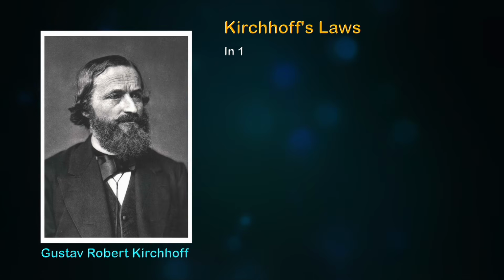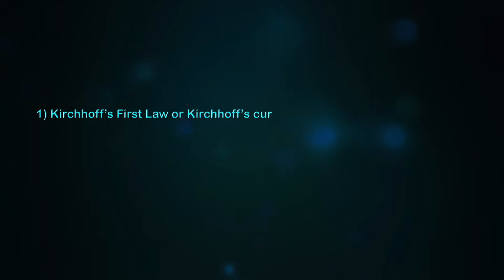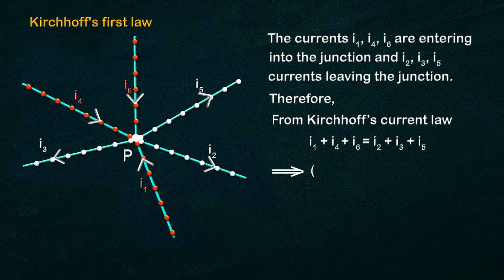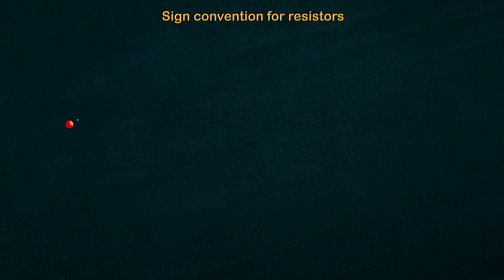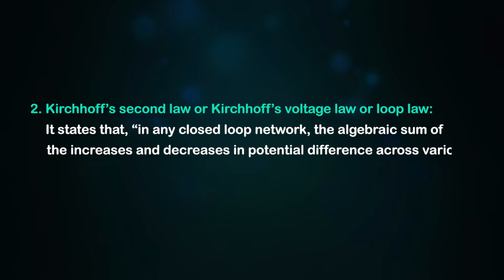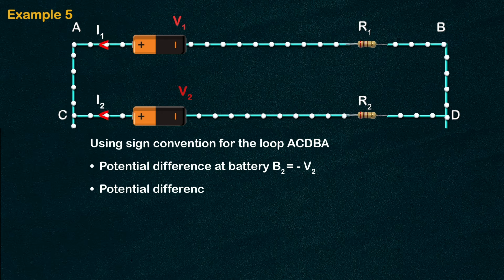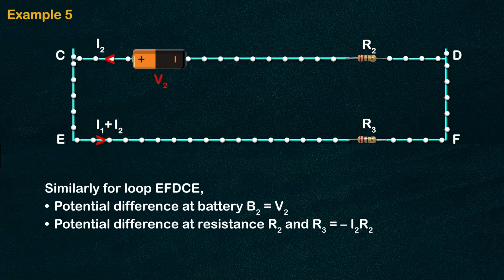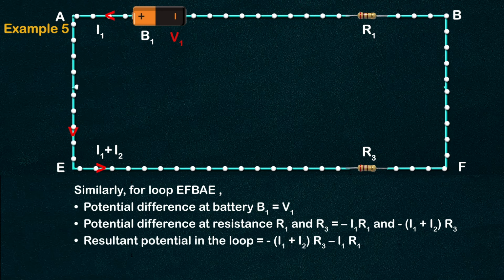Kirchhoff's Laws Explained: Junction & Loop Rule | Class 10 Physics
Struggling to solve complex electrical circuits? Designed for Class 10 Physics students, this video makes circuit analysis easy to understand.

In this educational session, you will learn about:
Kirchhoff's Current Law (KCL), also known as the Junction Rule: Why the sum of currents entering a junction must equal the sum of currents leaving it.
Kirchhoff's Voltage Law (KVL), also known as the Loop Rule: Why the algebraic sum of potential differences in any closed loop must be zero.
Step-by-step examples of how to apply these laws to solve for unknown currents and voltages in a circuit.
How these laws are crucial tools for analyzing parallel and series circuits.
This video is a must-watch for anyone looking to build a strong foundation in electricity and ace their physics exams!